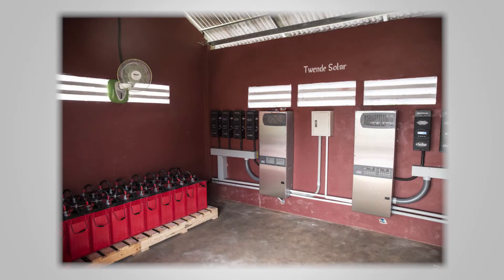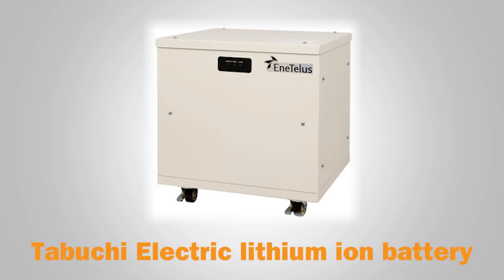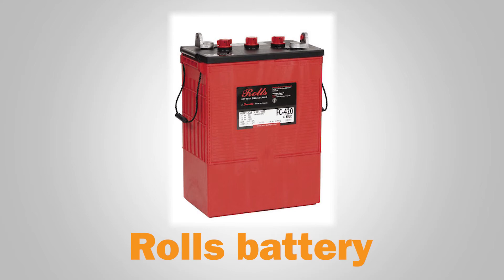Solar Basics: How to prepare your solar battery bank for winter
Winter weather can drastically cut battery capacity and lifespan—but it doesn’t have

Watch our Solar Basics video to learn how to prepare your solar battery bank for winter. for all things solar.